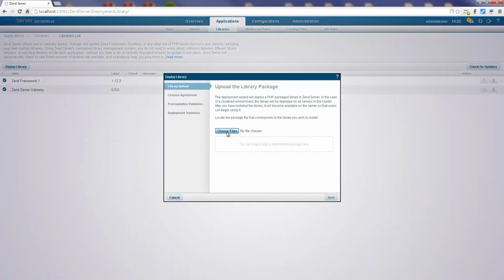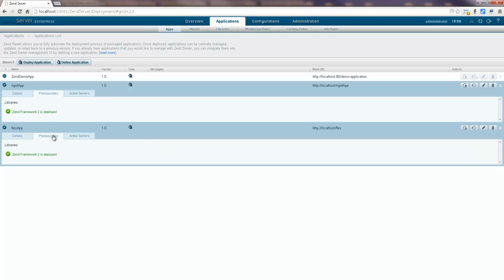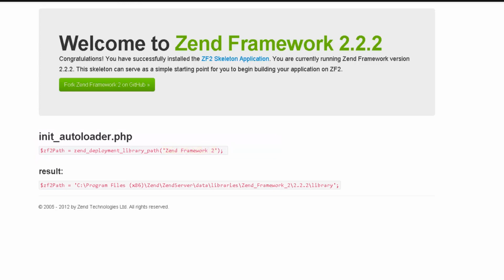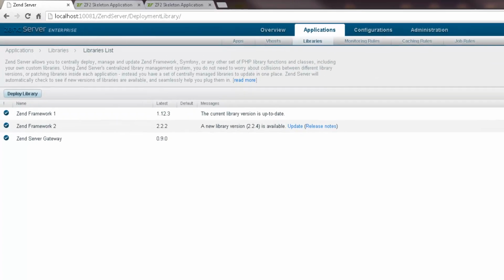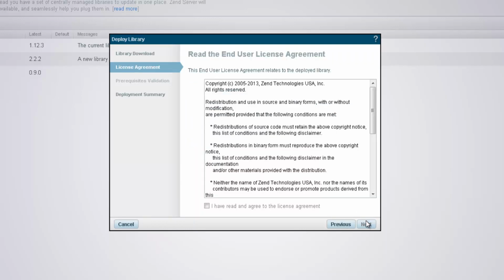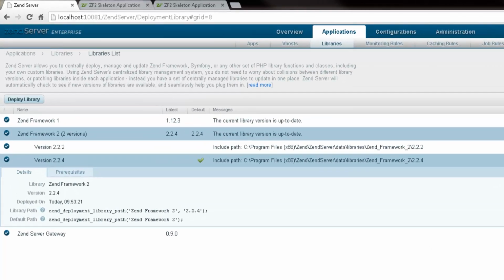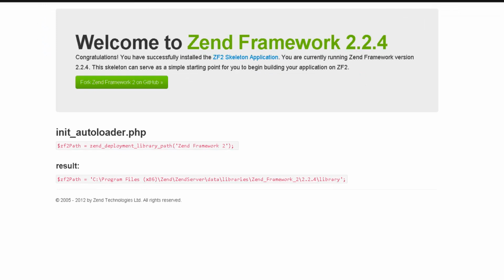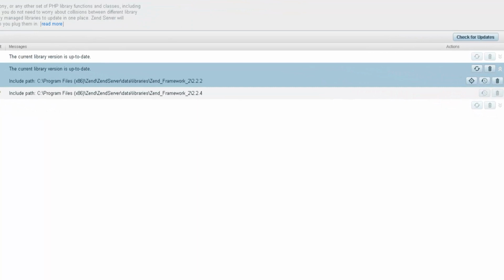Working with Libraries in Zend Server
Shows how to deploy, automatically update and consume PHP libraries in Zend Server 6.2.